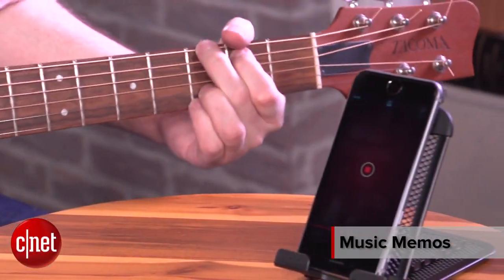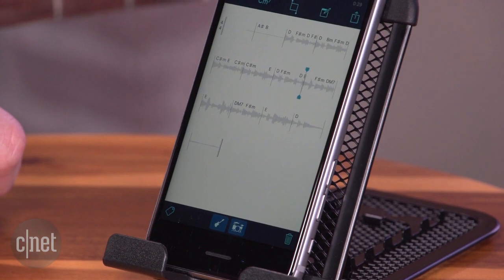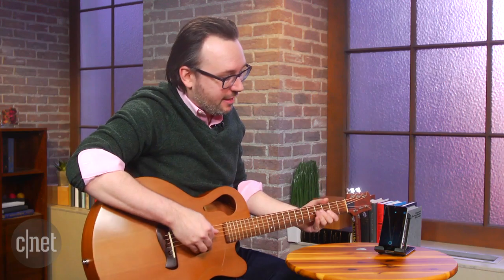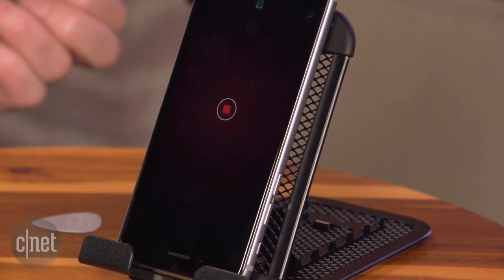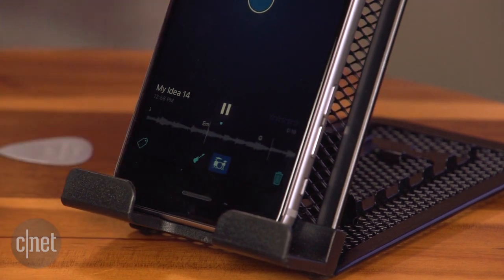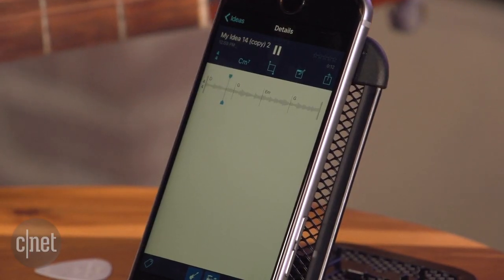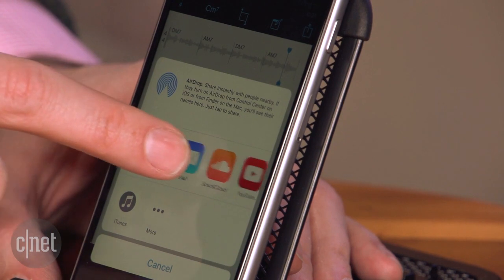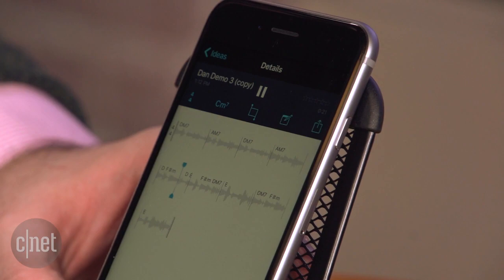Music Memos is Apple's new sketchpad for song ideas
An app for quickly capturing songs, complete with a built-in backing band.